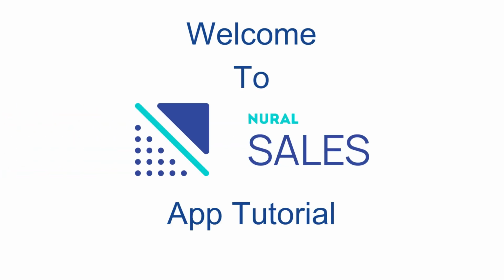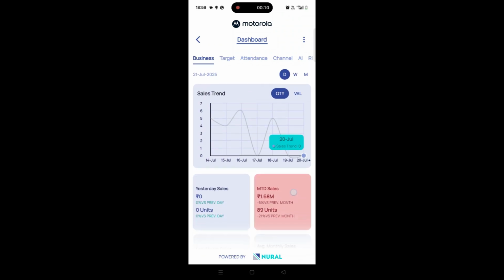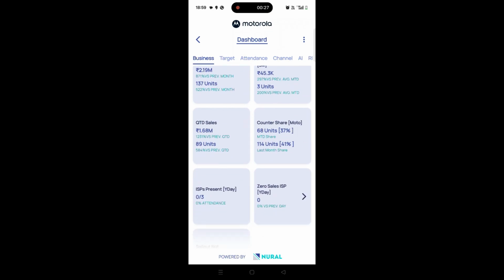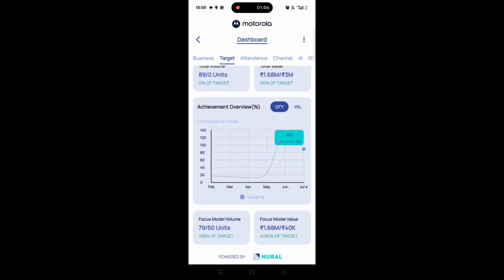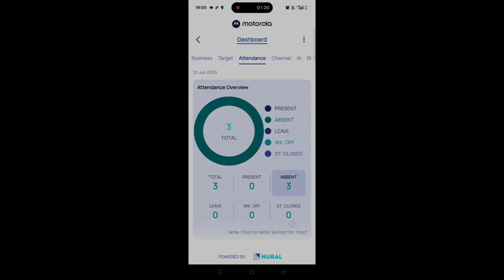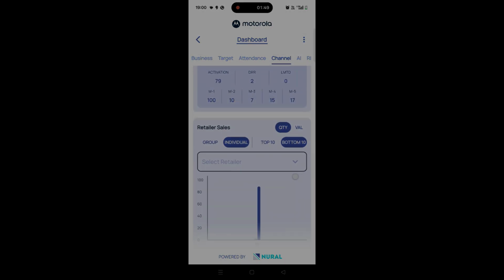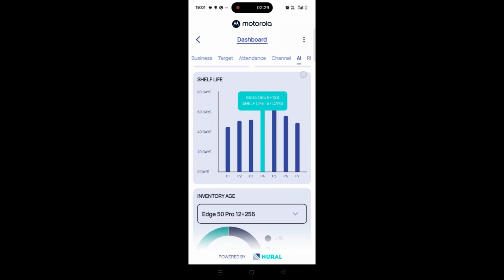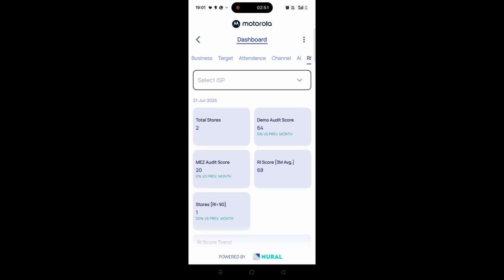Nural Sales: TSI View Dashboard Tutorial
Learn how to navigate and use the Dashboards in the Nural Sales app.
This tutorial provides a quick overview of:
Accessing the dashboard
Viewing sales performance metrics
Filtering data by date range and parameters
Tracking key KPIs for improved decision-making
This guide is designed for the users to quickly monitor their targets, sales trends, and performance insights.